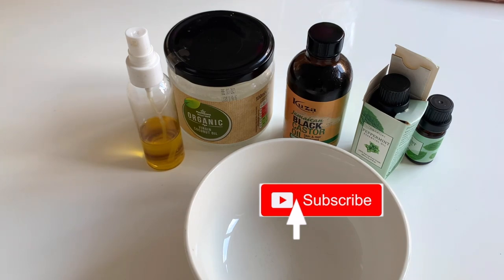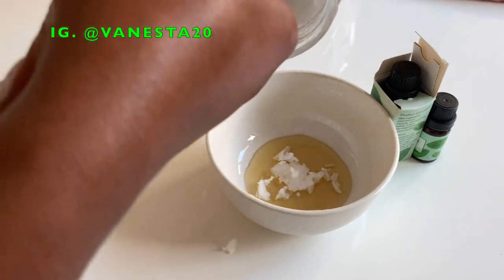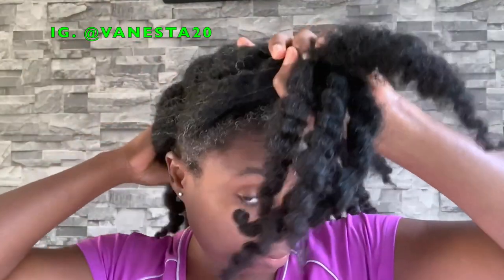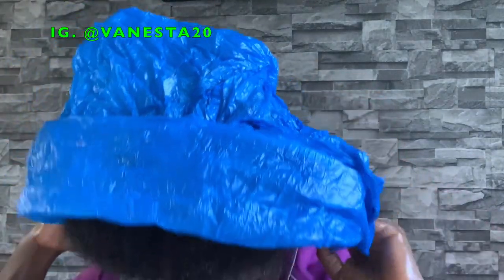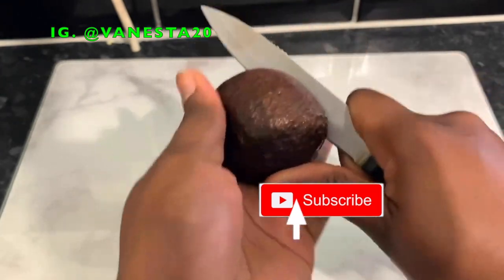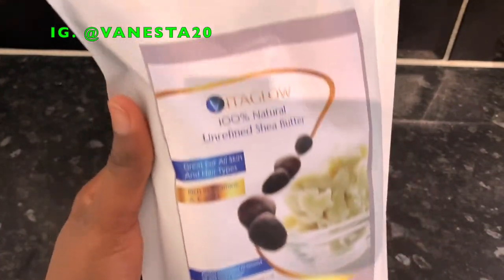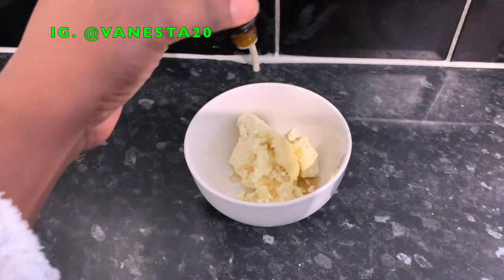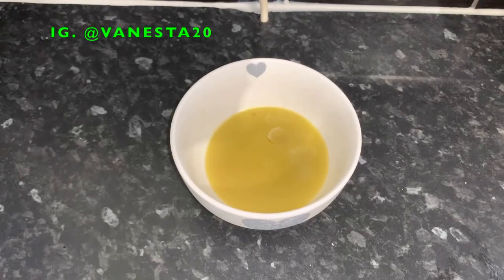3 ways to use castor oil for extreme hair growth | The Best Ways!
Hey Fam, welcome back in today's video, I will show you 3 ways to use castor oil for extreme hair growth. Castor oil is extremely good at promoting extreme hair growth and these are 3 ways in which you can incorporate into your hair regimen for extreme  hair growth.

Shop for the products i used in the video

coconut oil

Perpermint oil

Castor oil

Raw organic coconut oil